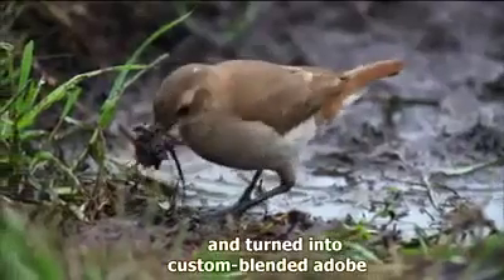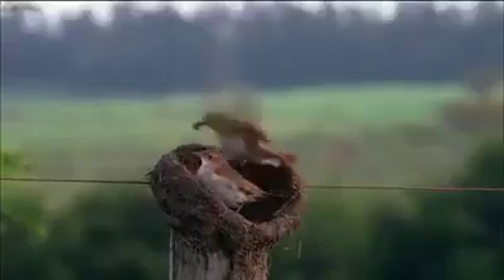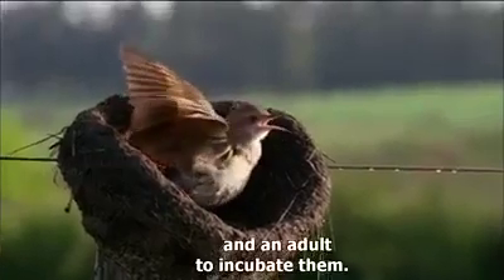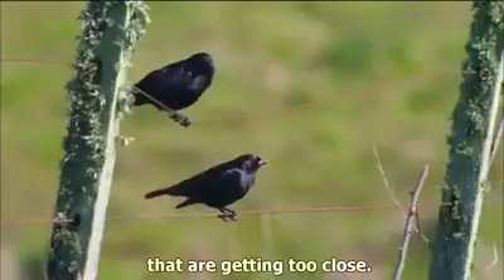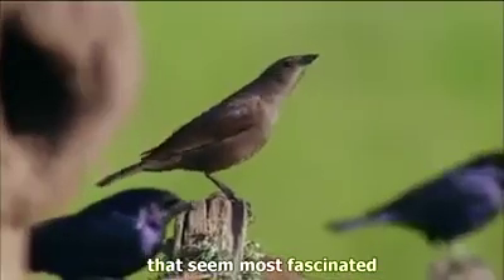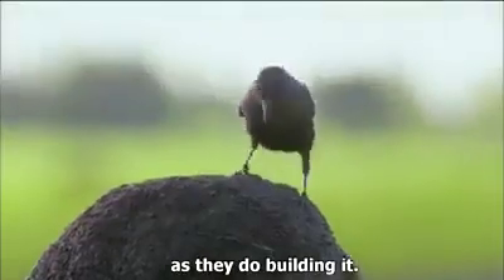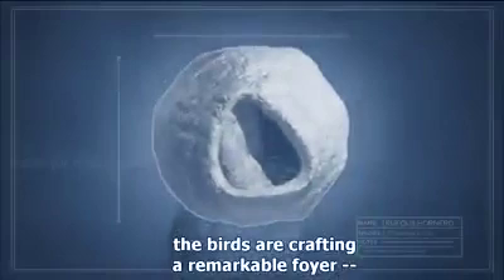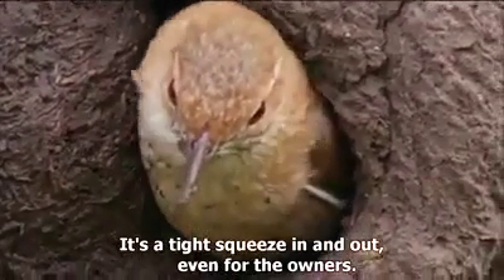इन्हें किसने सिखाया होगा ? कुदरत के इस अदभुत इंजीनियर , आर्किटेक्चर को सलाम 🙏👇🏼